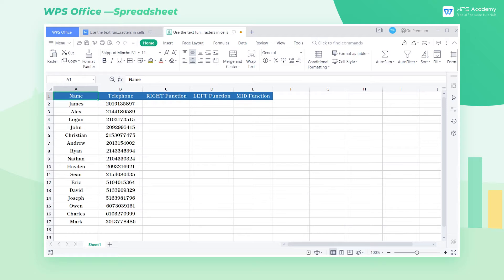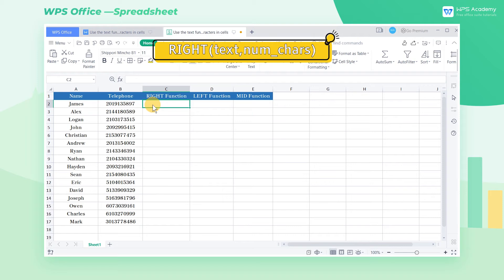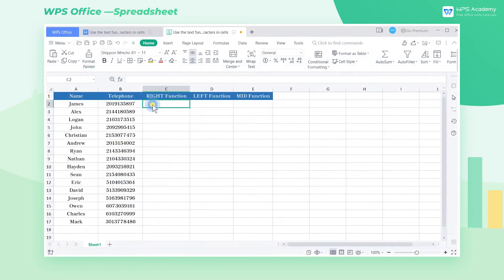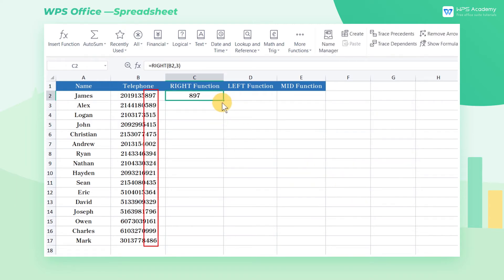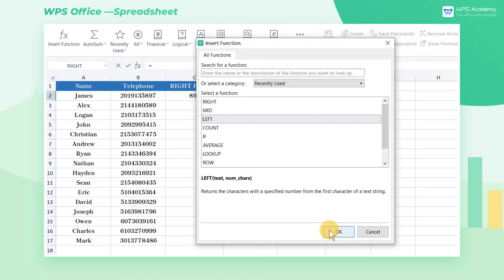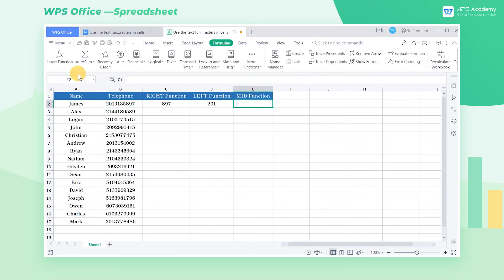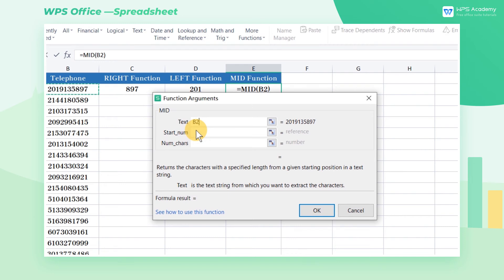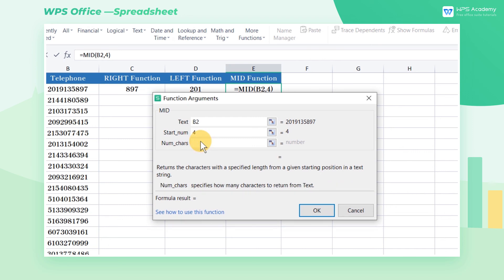[WPS Academy] 2.4.2 Excel:Use the text function to extract characters in cells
Hi, glad to see you here. Today we'll learn 'Use the text function to extract characters in cells ' in WPS Spreadsheet. Follow our Youtube channel, level up your office skills! WPS Office is a free all-in-one office suite which include Writer(Word), Spreadsheet(Excel), Presentation(PPT) and PDF. Tutorials are provided by WPS Academy, WPS Academy is aim at providing both beginning and advanced office tutorial.